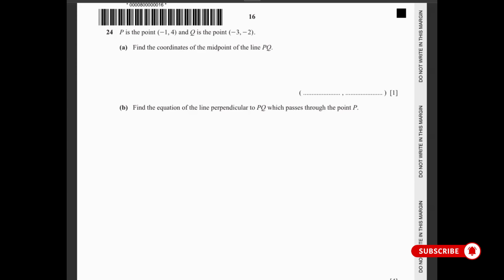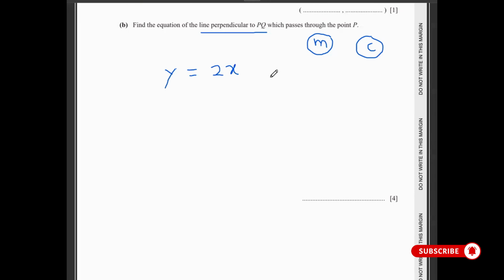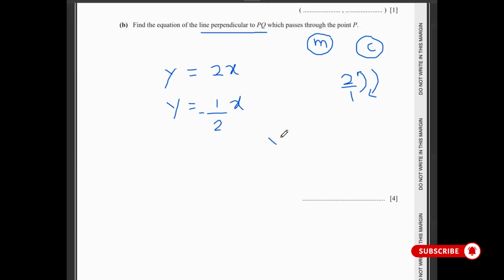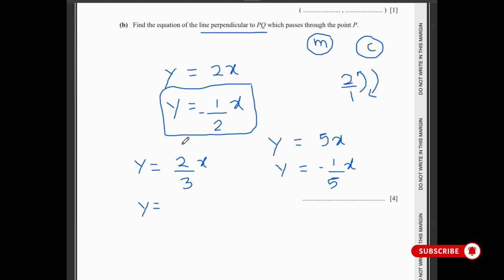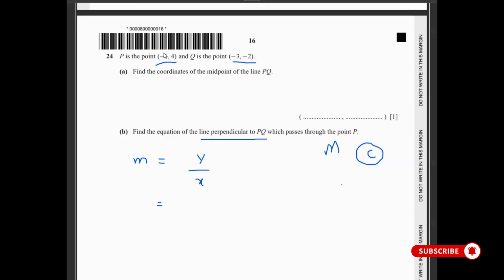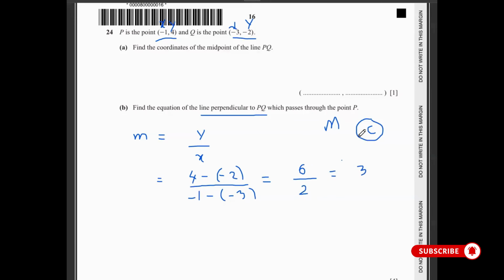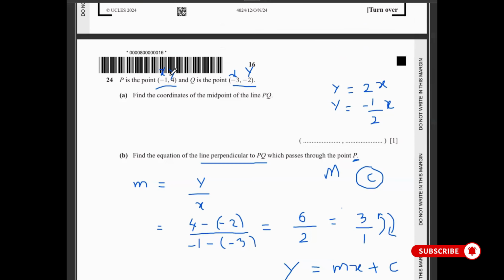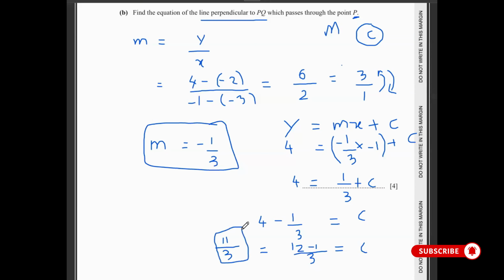Straight lines and Graphs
Finding the Gradient perpendicular to a given a line